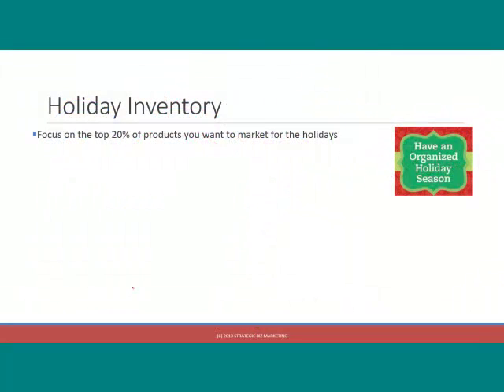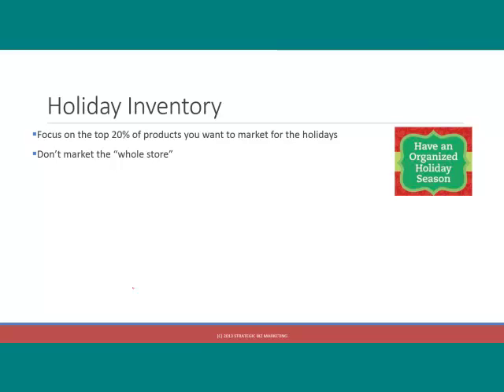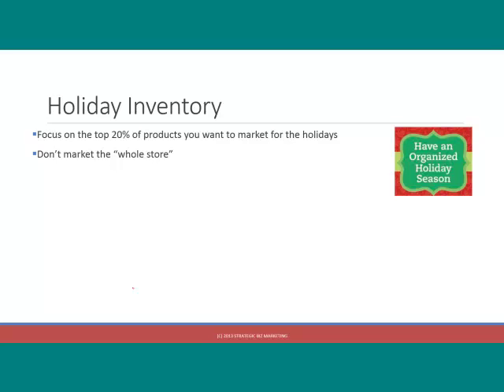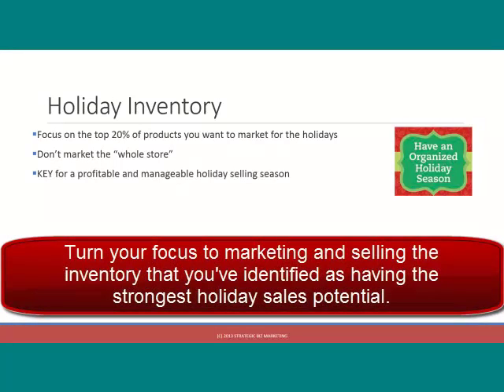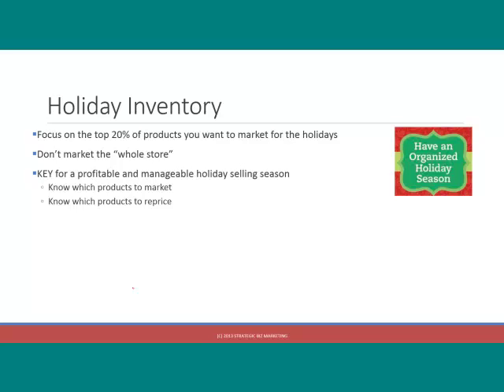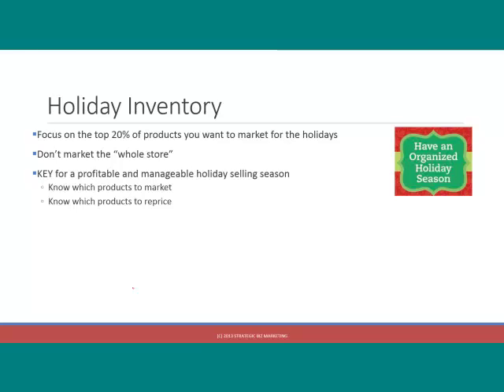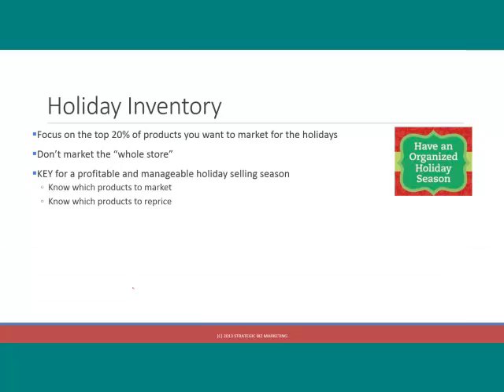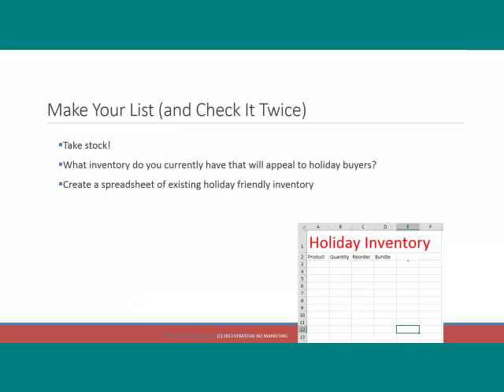Stop Selling the Store and START Making More Online Holiday Sales with Lisa Suttora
One of the top mistakes online merchants can make during the holidays is to try and "sell the store" rather than focusing on selling and marketing your most saleable holiday inventory. In this video, you'll learn a quick and easy way to identify your high-octane holiday inventory and by doing so, increase your holiday sales!